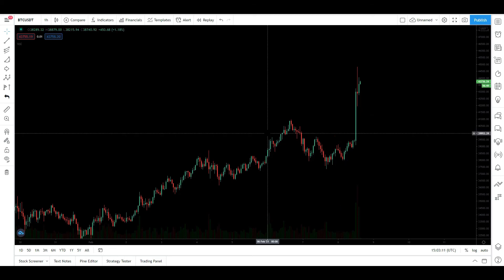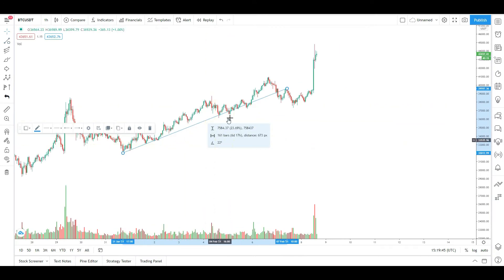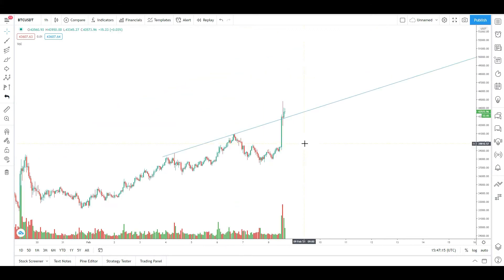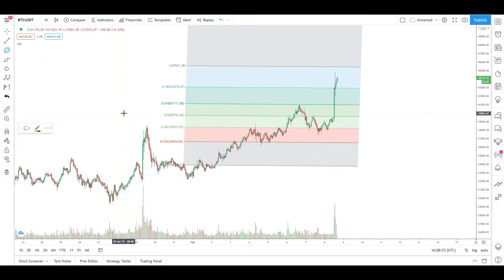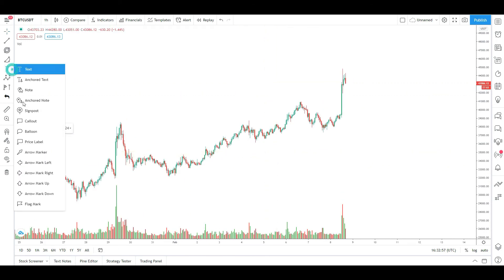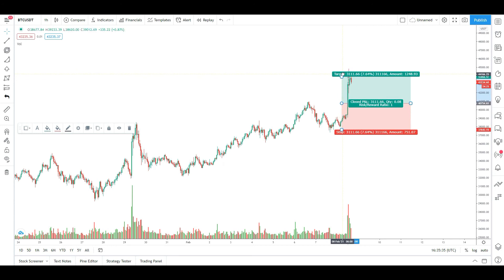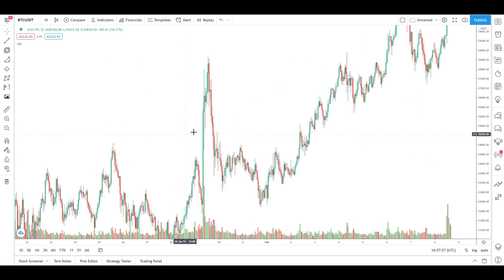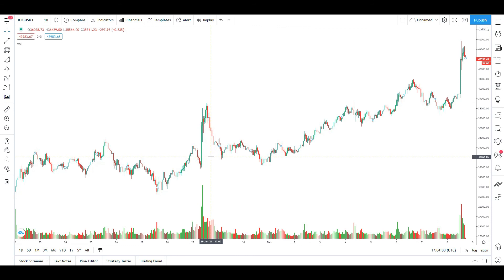Tacnical Analysis Part - 2 Tradingview Tools Trutorial In Bangla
✅ Best Crypto Exchange For You ✅